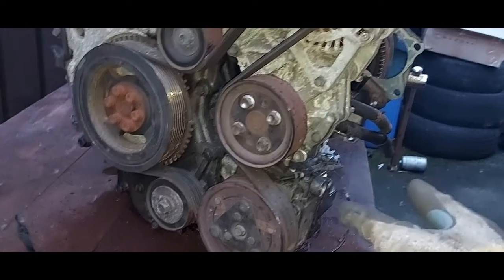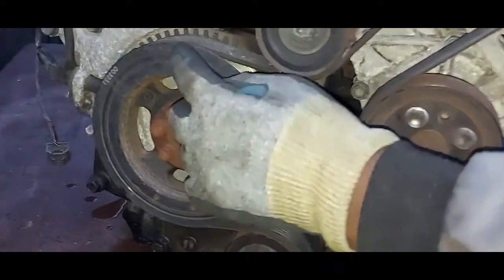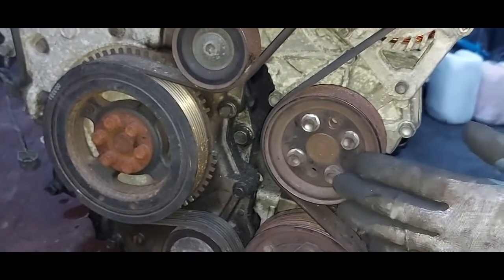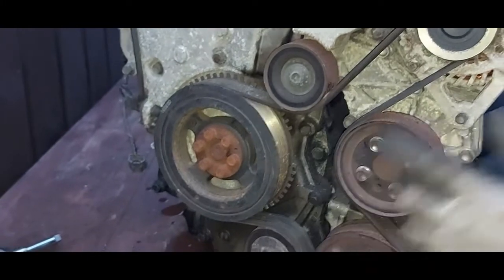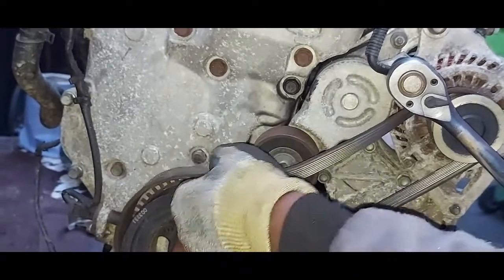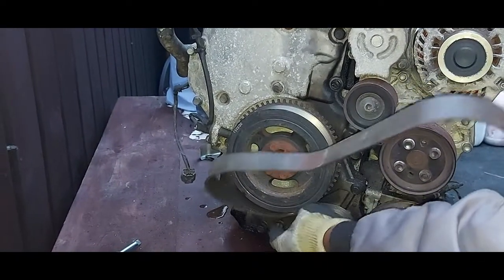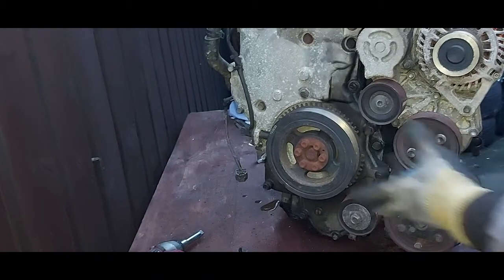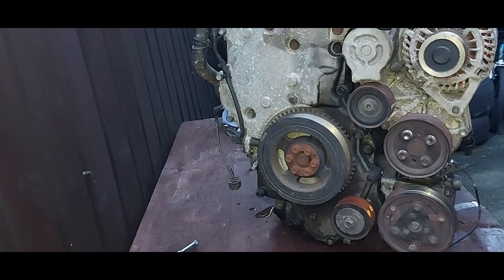Mazda 6 Alternator belt removal and replacement instructions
Jamroz Electronics Solutions
This video provides knowledge of how and what to expect on a serpentine or auxiliary fan belt. I go further to show you how you route the Mazda 6 auxiliary fan belt. I demonstrate to you which way you turn your tensioner in order to fit the belt. If this belt is broken the charging system will not work meaning the engine might not start. The engine may overheat. Check your belt and replace it before it disappoint you  .